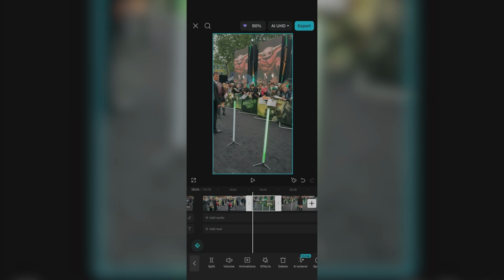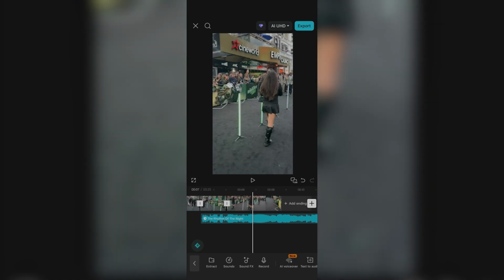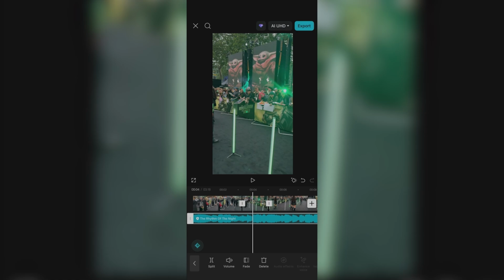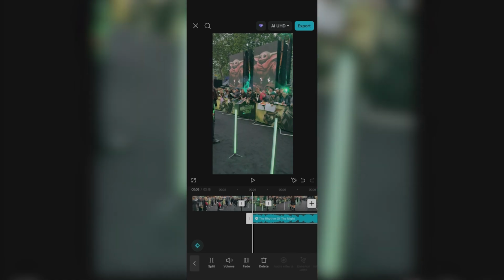How To Cut Music In CapCut - Step By Step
How To Cut Music In CapCut - Step By Step, Cut Music In CapCut - Step By Step